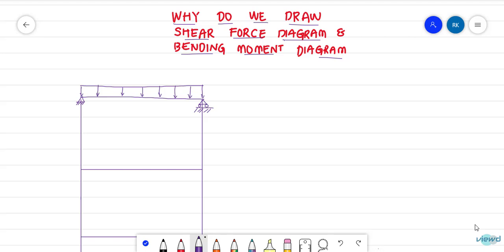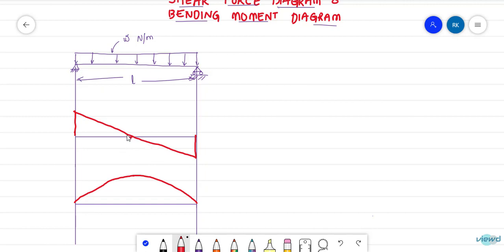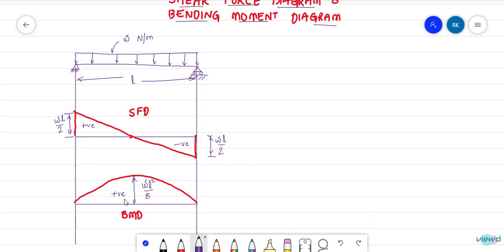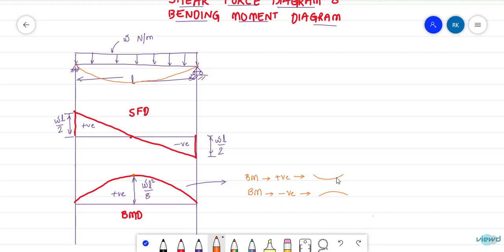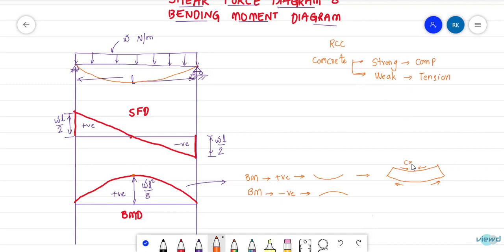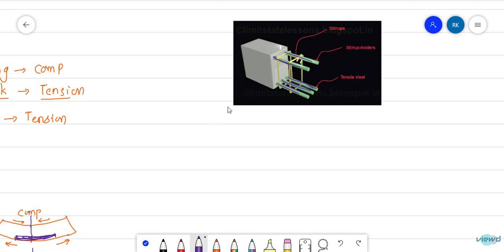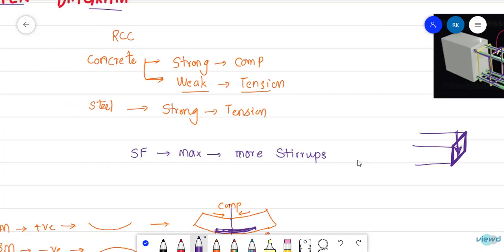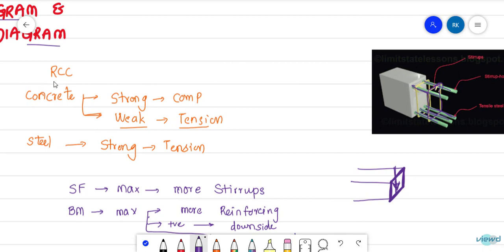Why do we draw SHEAR FORCE and BENDING MOMENT Diagrams? | Viewd Mechanical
Why do we actually draw SHEAR FORCE DIAGRAM and BENDING MOMENT Diagram? It is answered in this video.